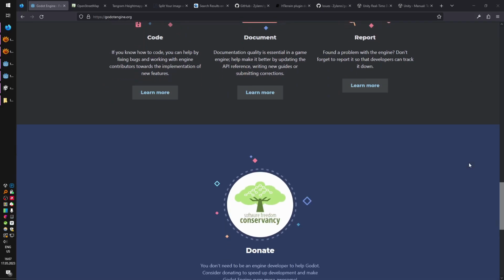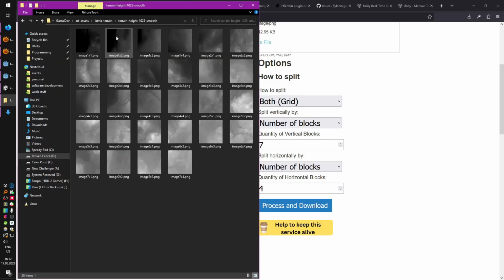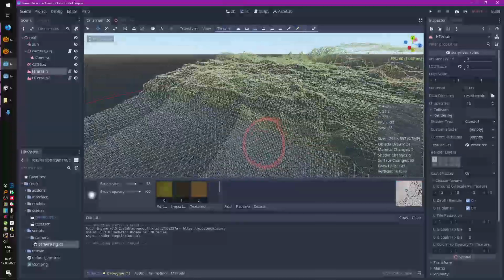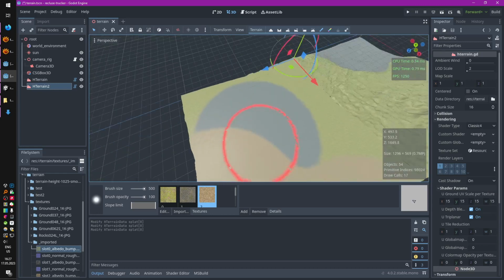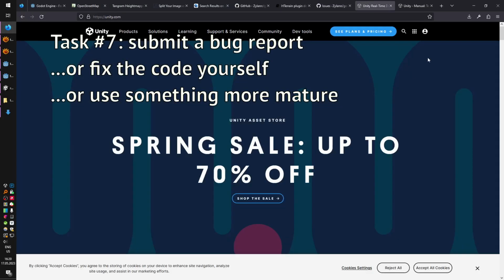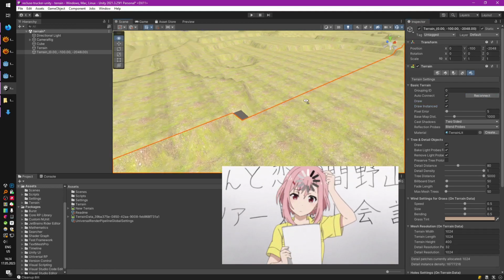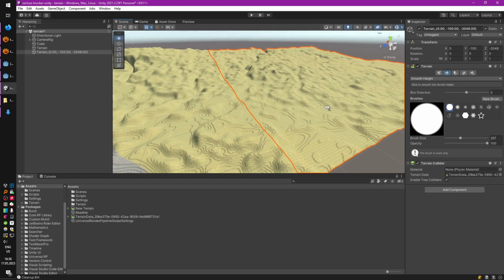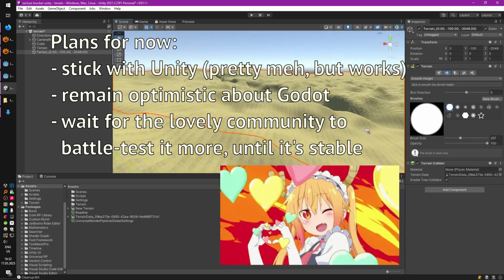Terrains in Godot: Not Quite Ready Yet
I recently tried doing a bit of game development in the Godot game engine, which I find to be a lovely piece of software! However, I ran into some difficulty when trying to get terrains working, which are not natively supported for now, but are available as a third party plugin.

So, let's jump in and see what breaks and how I solved my issues (though you might not like it).

The process of getting terrains working:
- 01:00 get the heightmap
- 02:08 do some processing (optional)
- 03:00 split the heightmap into chunks
- 03:45 get a terrain plugin for Godot
- 04:15 import everything into Godot (follow the docs)
- 06:20 switch to Godot 4 (because of issues in Godot 3)
- 10:08 submit a bug report, fix the code yourself, or just switch to Unity lol

Godot specific terrain issues:
- 05:00 PNG only 8 bit (jaggy), RAW broken (GIMP)
- 05:28 render artifacts (Godot 3 only)
- 07:20 broken stitching (no tools to fix in-engine)
- 07:48 broken shaders (normal maps ignored sometimes)
- 08:40 broken texture painting (offsets/sizes)
- 09:02 broken textures at runtime (old data)
- 16:28 can't do changes across adjacent terrains
- 17:29 no adjacent terrain creation (example of such feature in Unity)

In short, I love the Godot engine, but it and some of the plugins need a bit more time before being truly "production-ready" for 3D projects.